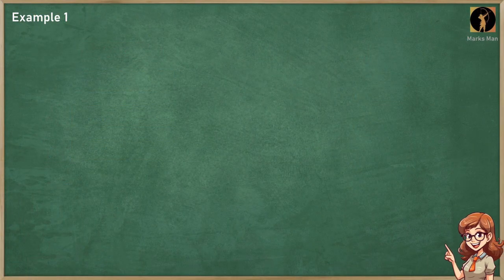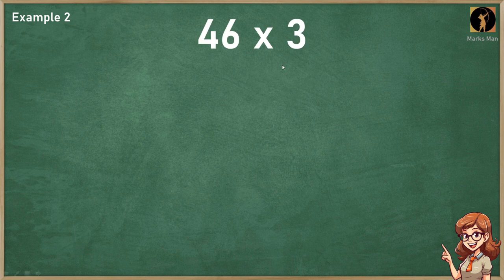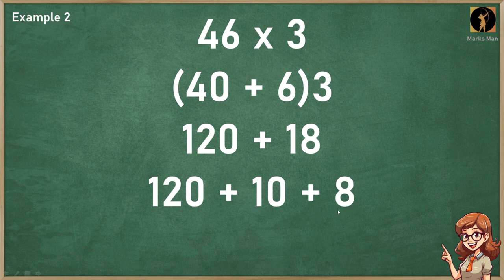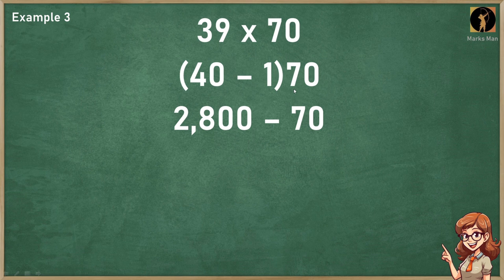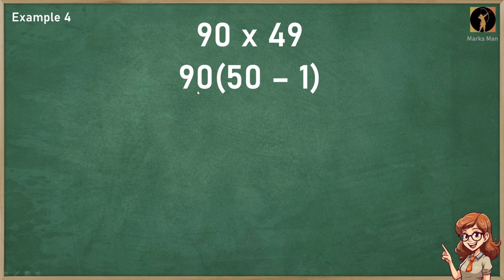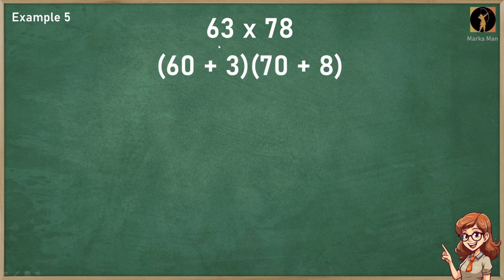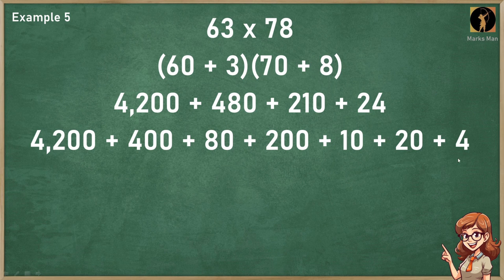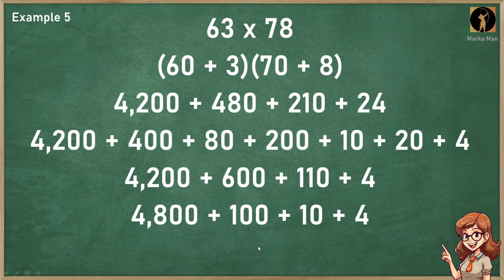Multiplying Numbers Using Mental Math_Simple Steps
Multiplying Numbers Using Mental Math_Simple Steps_Example
Kindly watch this video until the end to understand this more deeply.